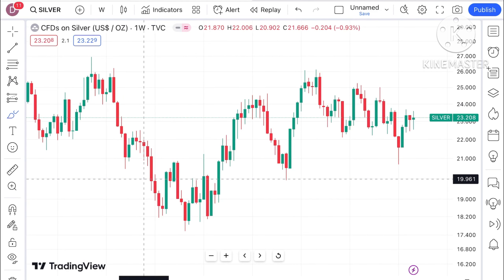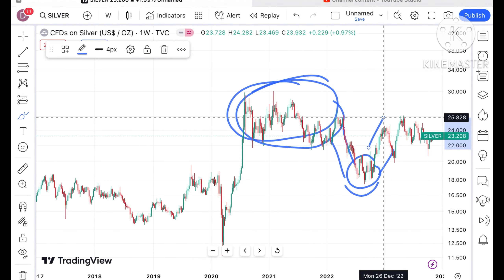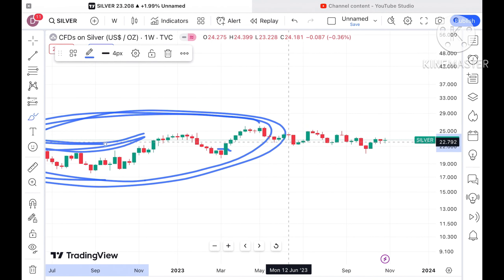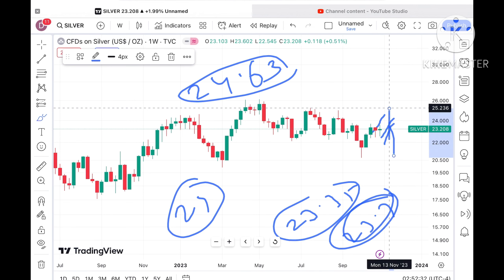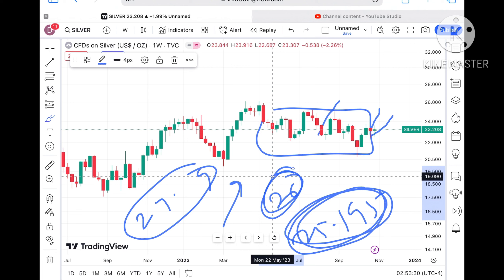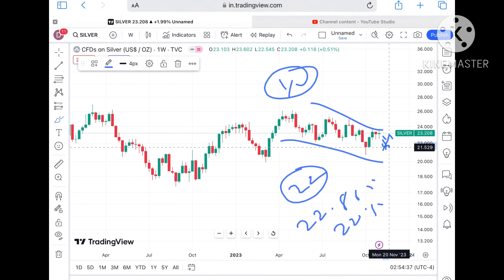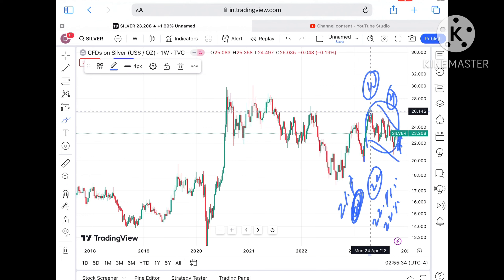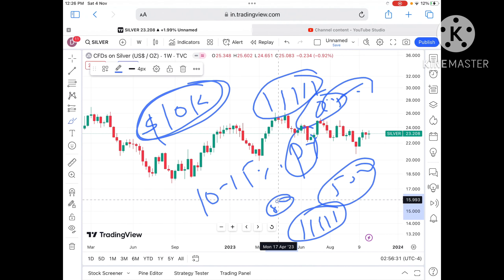Is Silver Crashing ? | Silver Analysis Today🤔 | 6 - 10 November’23 | Silver Price Forecast | XAGUSD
6 - 10 November 2023 | Silver Price Analysis for 6 - 10 November 2023 | silver price prediction 6 - 10 November 2023 | silver Price Outlook in 2023 | The Best Time To Invest In silver?

silver Price | Silver price in Dubai

silver price forecast rest of November 2023 |

silver rate in UAE | Silver rate in Dubai
XAGUSD chart | Xagusd live | xagusd in dubai

In this video,  I’m giving detailed analysis with key support & Resistance for commodities & Forex analysis & Different

Commodities for coming trading sessions. Market at all time highs.

UPI : deepakzbro@axisbank

Twitter.com/deepakzbro

Goldpreisanalyse, Rohpreisanalyse,, Erdgaspreisanalyse || Juni 2023

سونے کی قیمت کا تجزیہ، خام تیل کی قیمت کا تجزیہ، چاندی کی قیمت کا تجزیہ، قدرتی گیس کی قیمت کا تجزیہ || جو2024

investing in commodities, commodities